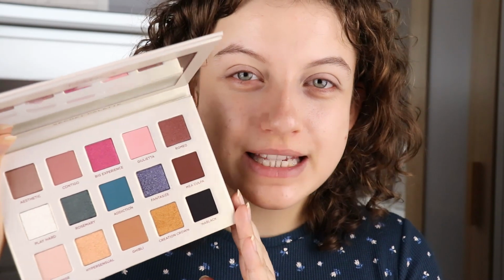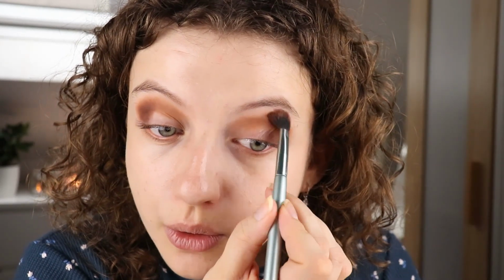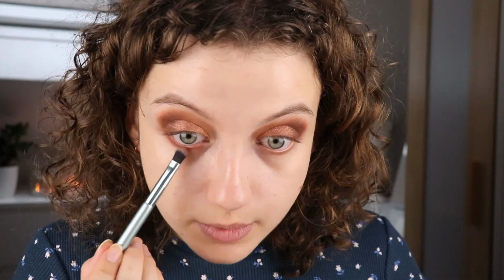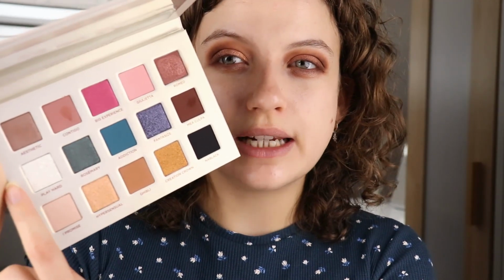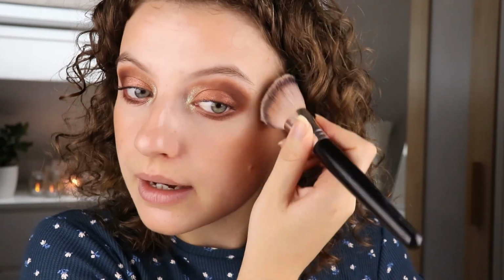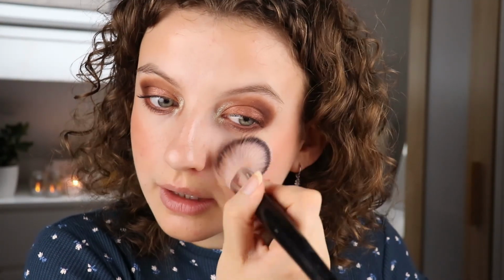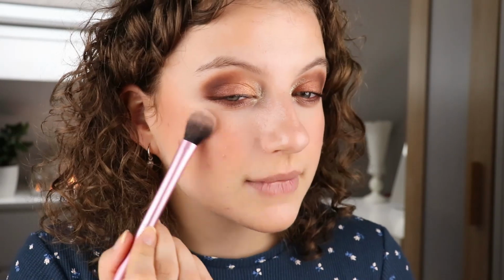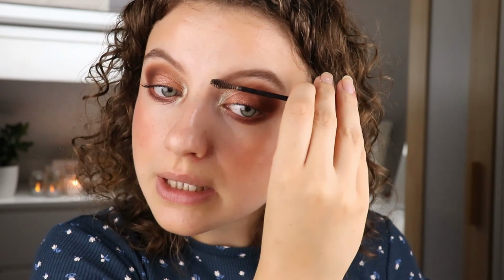What I Hope Brands Will Come Out With In 2022 / Chatty GRWM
Hi everyone! Today's video is a chatty GRWM. I am trying some new to me makeup and chat with you about makeup I hope will come out in the next year.

I forgot to mention it in the video but I was inspired by Angelica Nyqvist to do this video, you can find hers here:

Makeup I've used:
Nabla Secret Palette
Pat McGrath Divine Rose Ultra Glow highlighter
Max Factor Baked Bronzer Light Gold
Martine Cosmetics Lip Balm Arlette
Mac Pro Long Wear Lip Liner In Control
Catrice Brow Stylist 040 Don't Let Me Brown
Catrice x Jenny Liquid Blush
Maybelline Browdrama 12h Sculpting Mascara Dark Blonde

- Mac Pro Long Wear Lip Liner Nice 'N Spciy
- Clinique High Impact Mascara Black/Brown

About me
Age: 25
Skin type: normal/dry, very sensitive
Skin tone: fair/light, neutral/cool (light summer)
Nationality: Dutch
Camera: Canon 800D
Editing software: Davinci Resolve